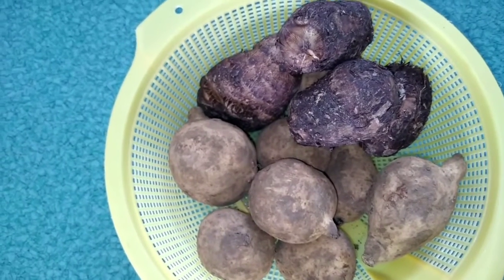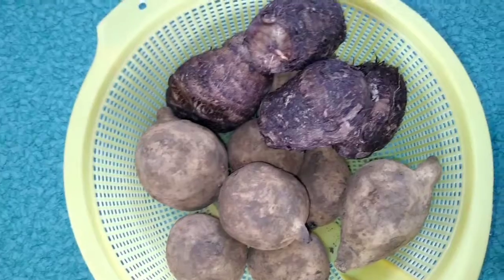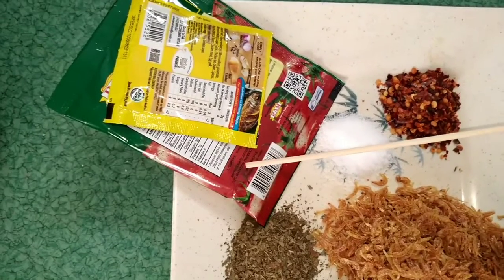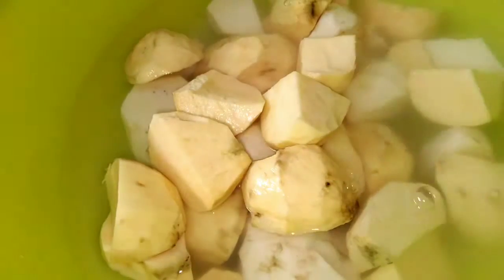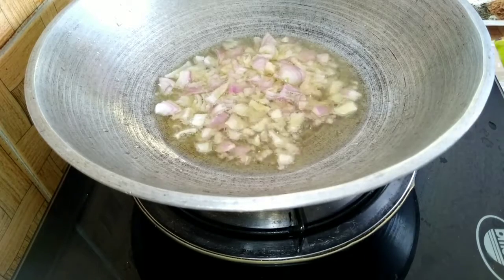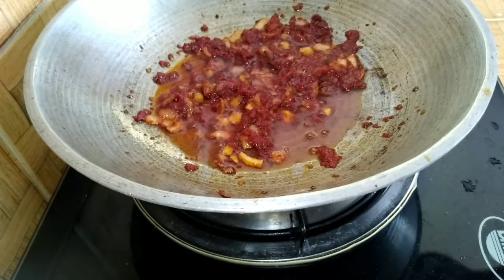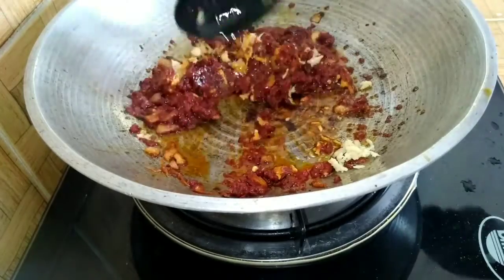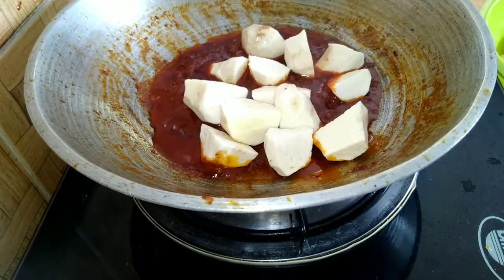STEWED COCOYAM AND POTATO PORRIDGE || INSPIRED 😊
Hello friends, in this video I showed how to make some sweet porridge. I hope you'll give this a try. Happy watching.